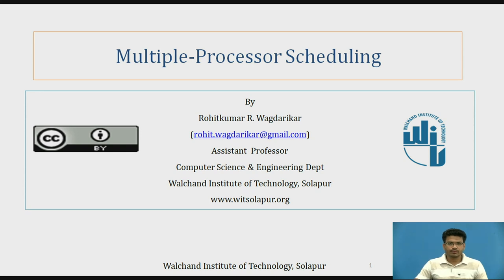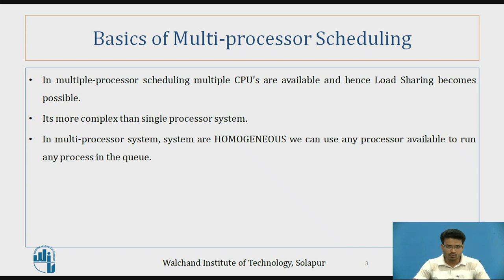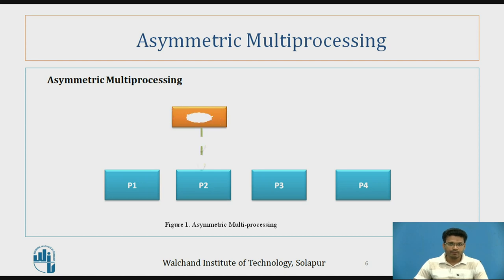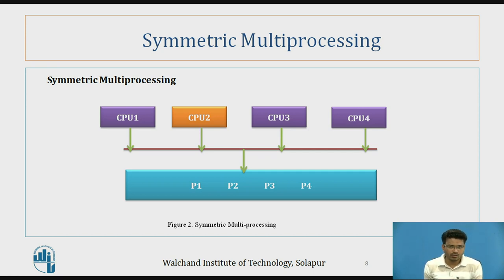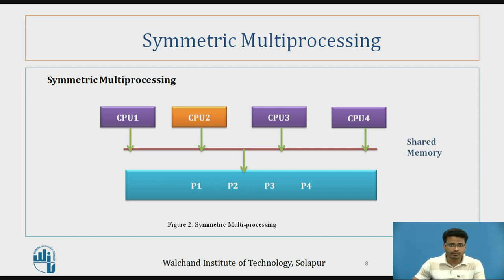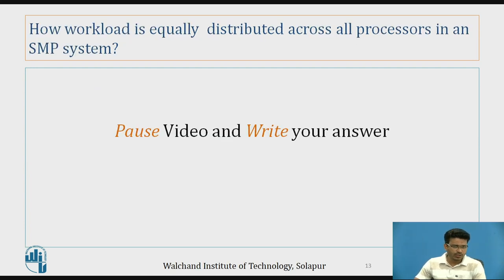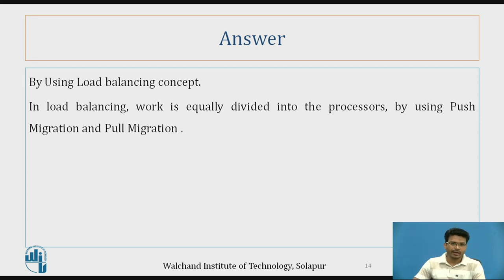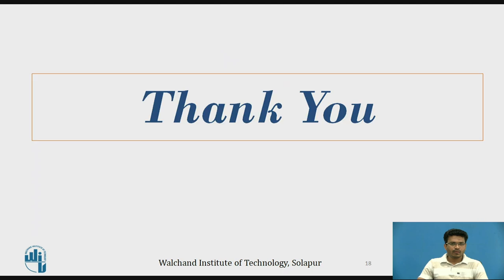Multiple processor Scheduling in OS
Mr. Wagdarikar Rohitkumar R.